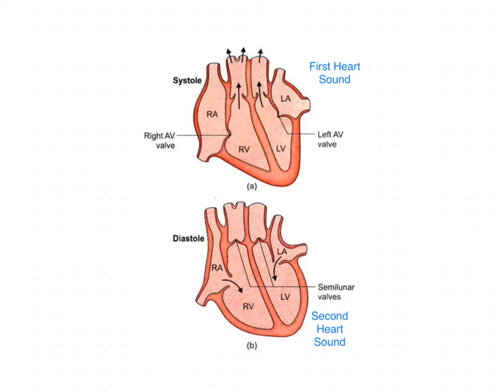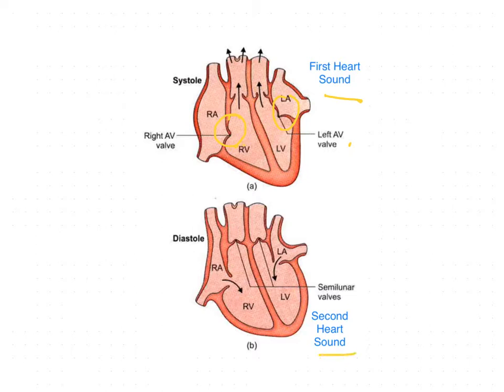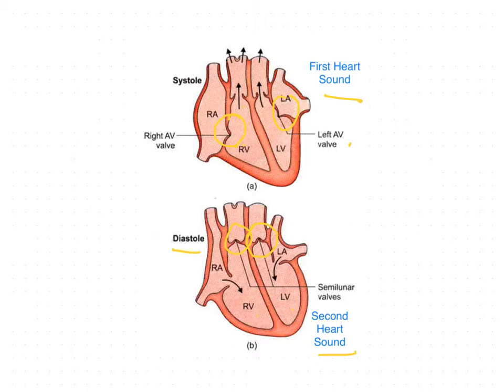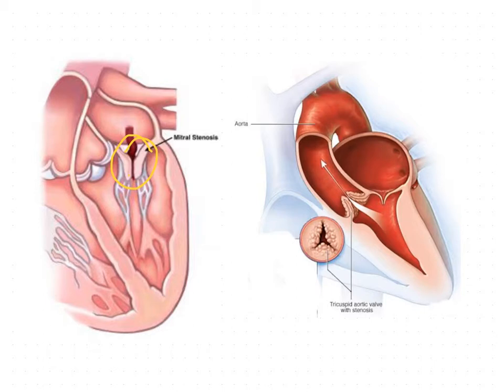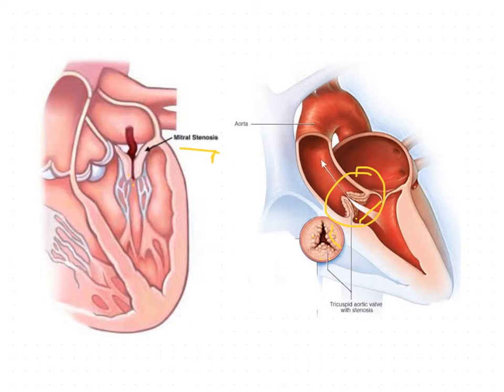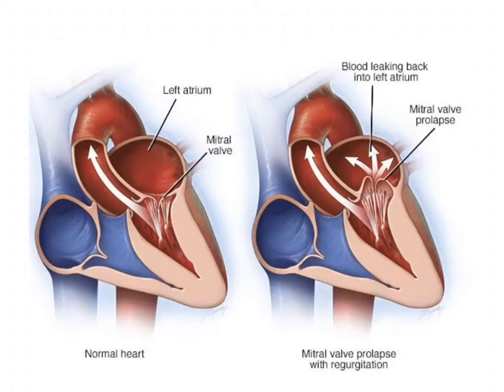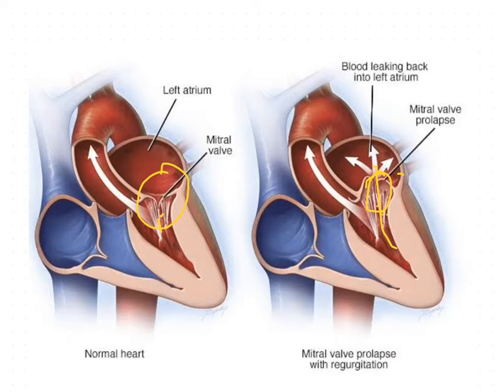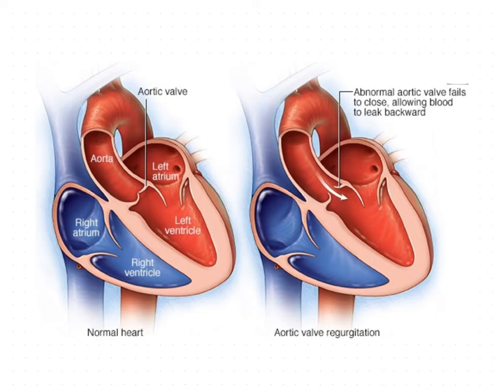Applied Anatomy of Cardiac Valves THORAX